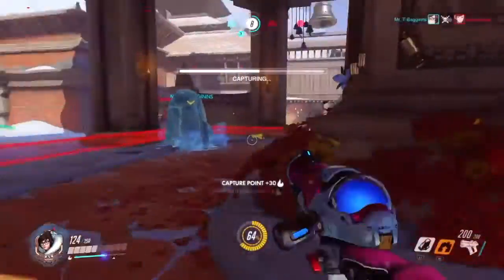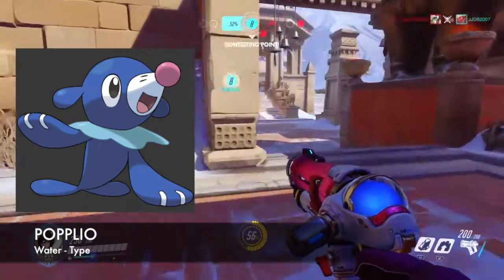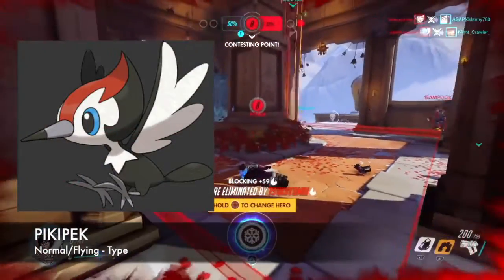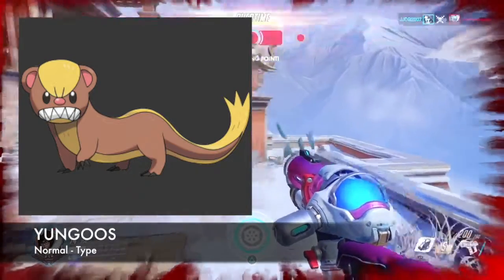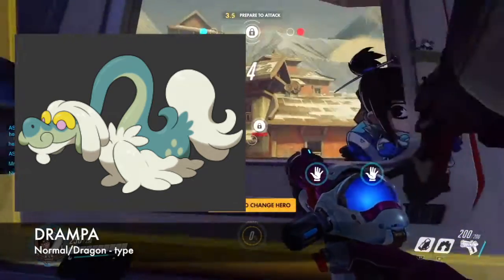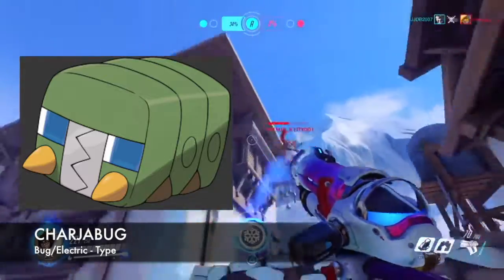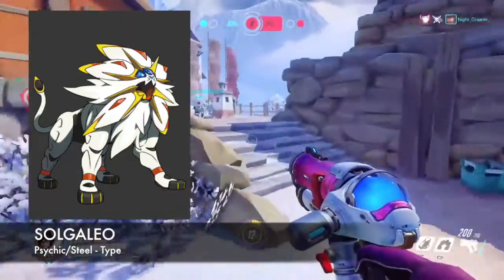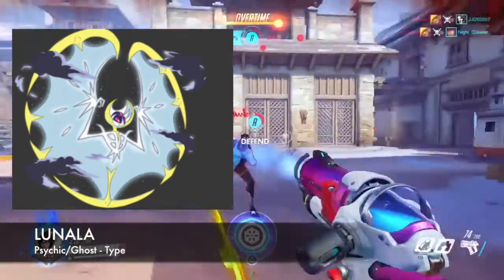ALL CONFIRMED NEW POKEMON!!!! FOR Pokemon Sun and Moon Part 1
All Confirmed Pokemon for Sun And Moon so far (Late Upload)

1 Like = 1 Free Pikachu

1 Sub = 1 Free Mewtwo